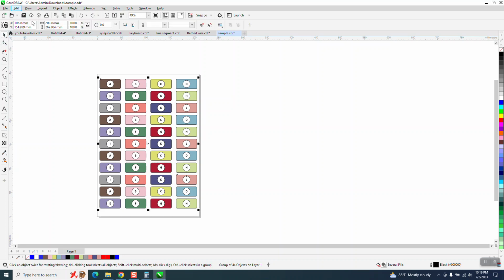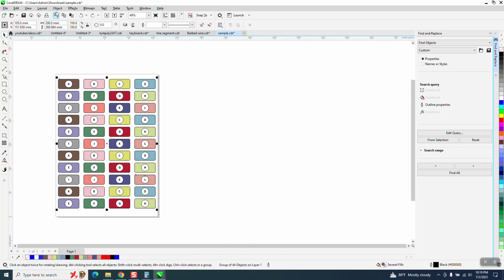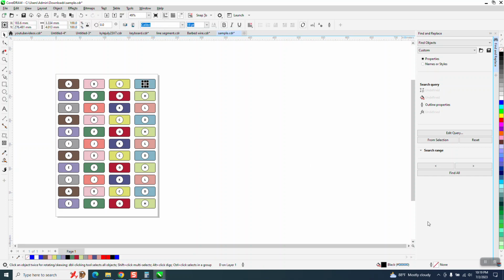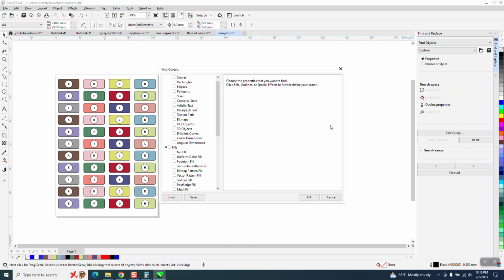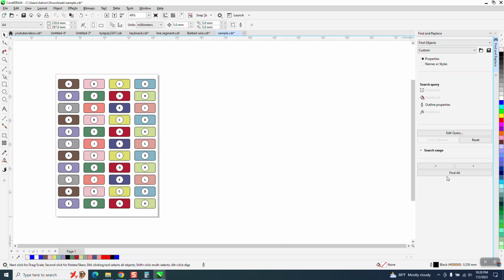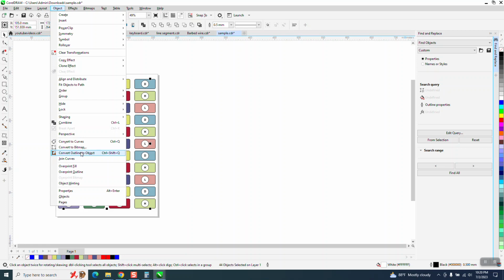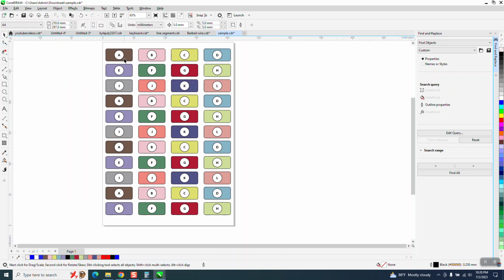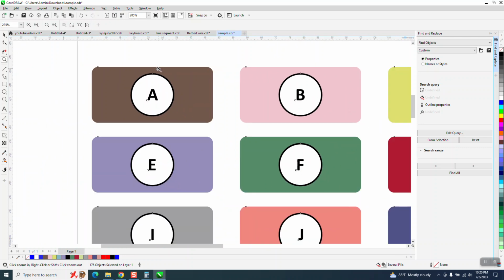CorelDraw Tips & Tricks Remove a Hair line not as easy as you would THINK